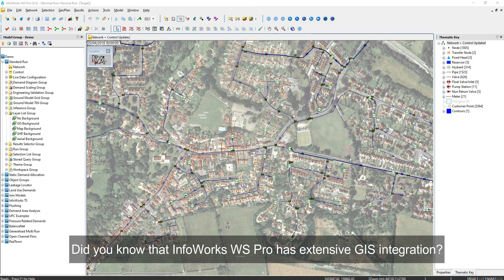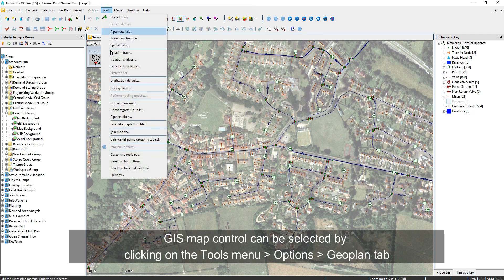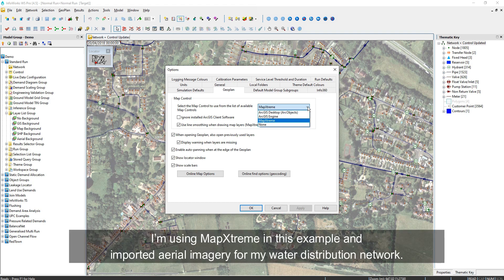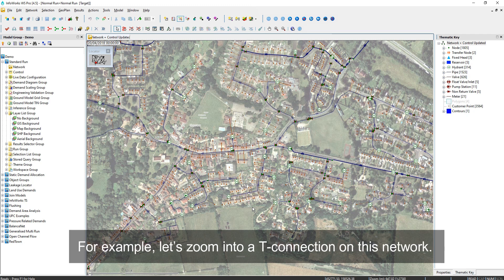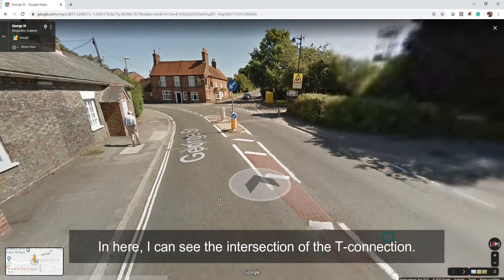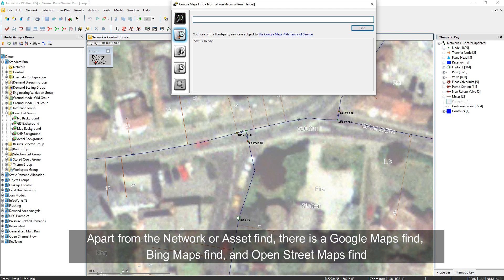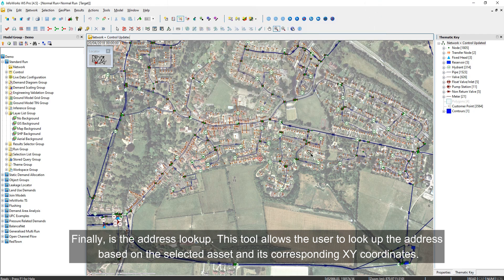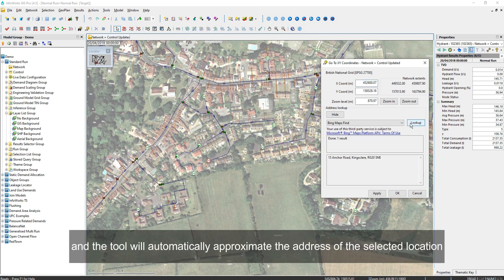InfoWorks WS Pro Learning Series | Part Two: GIS Integration in InfoWorks WS Pro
Did you know that InfoWorks WS Pro has extensive GIS integration? Eland Afuang guides you through the direct integration of leading GIS software and how to use the geolocation tools in InfoWorks WS Pro.

The full playlist is also featured on the One Water Blog